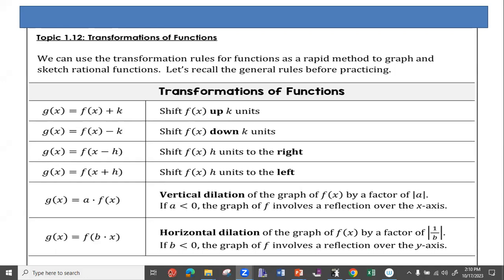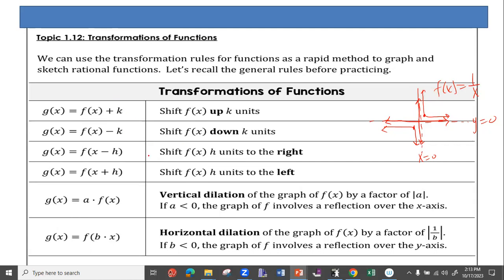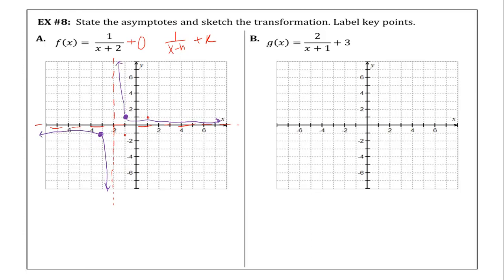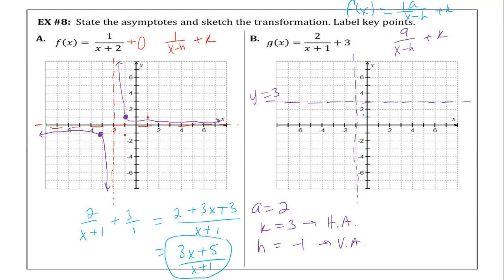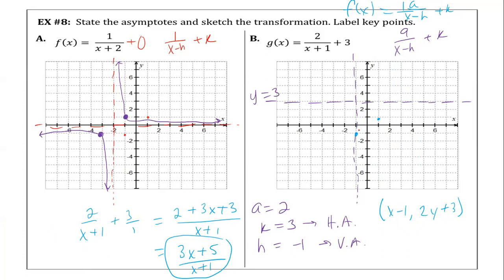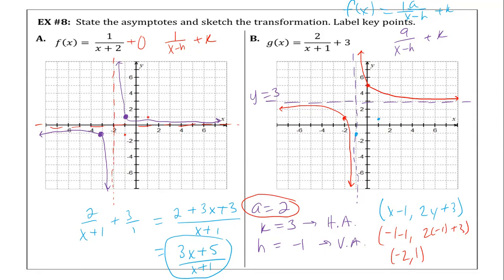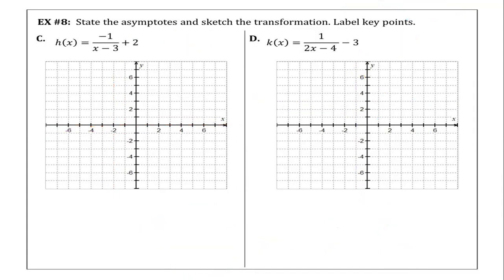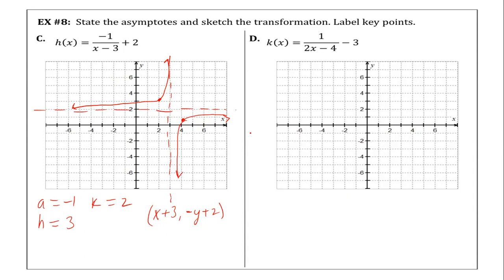1B.8 Part 3 Rational Transformations